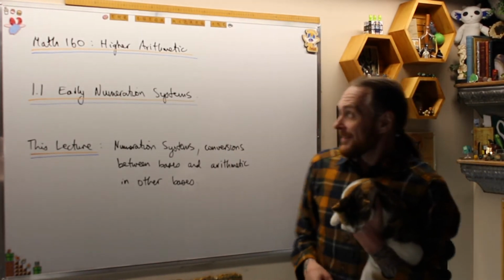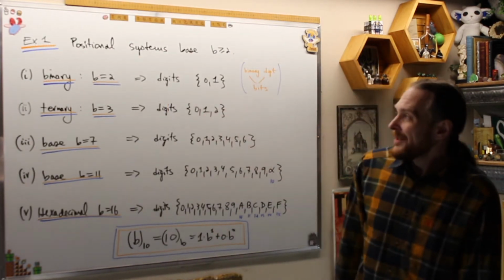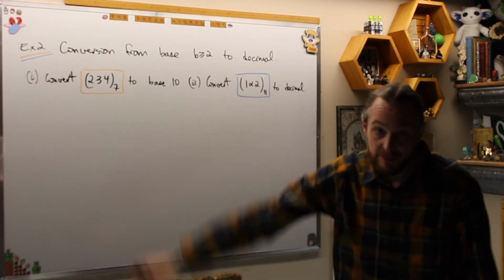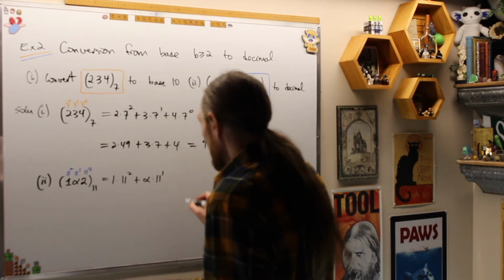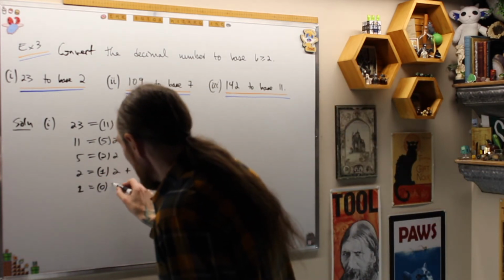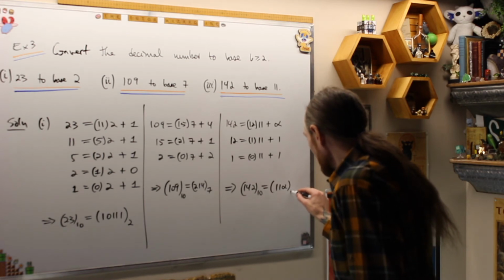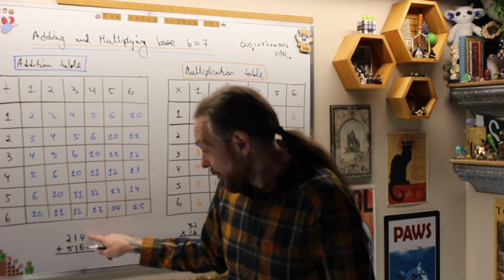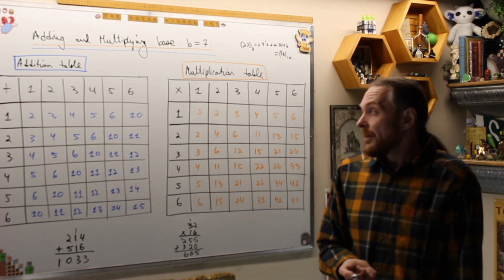Math160 - 1.1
The Tutor Wizard describes numeration or positional systems base b. Then we discuss conversions between bases and arithmetic base b.